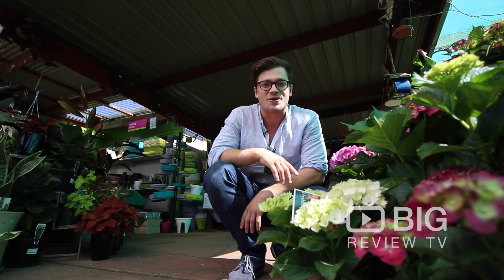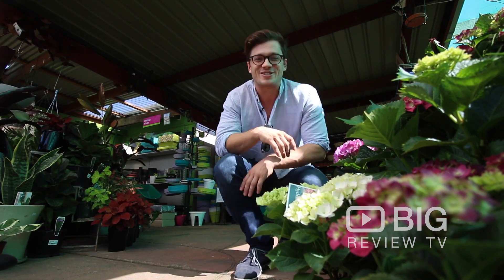Plant Bug Nursery a Plant Nursery in Sydney offering Pot and Plants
We've got the lot at The Plant Bug! Located on Sydney's North Shore we are right off the M1/F3 exit at Mount Colah.
We stock a large range of plants, pots, gifts, chemicals and fertiliser so we are sure to have what you need. Catering to the weekend gardener or the landscape specialist, we have what you need to get the job done right.

Our partner store Four Seasons Nursery located in Belrose can also supply you with all your Landscape Supply & Paving and Retaining Wall needs. Place your orders at Mount Colah and have soil, mulch, gravel and much more delivered to your door.

Plant Bug Nursery
525 Pacific Hwy Mt Colah NSW Australia 2079